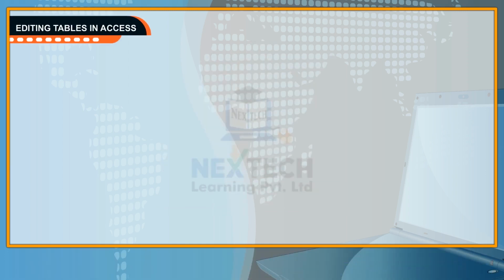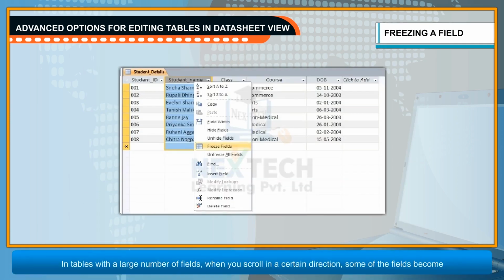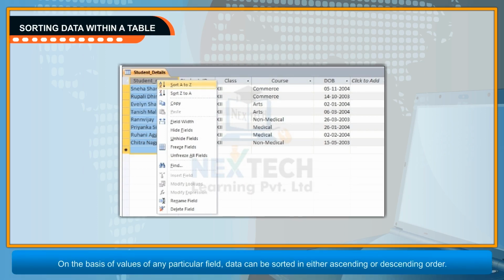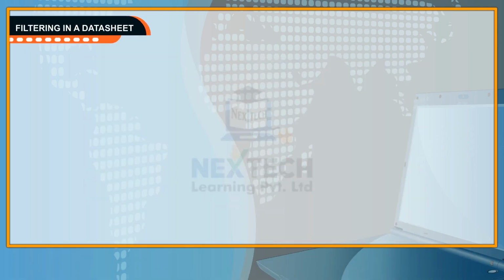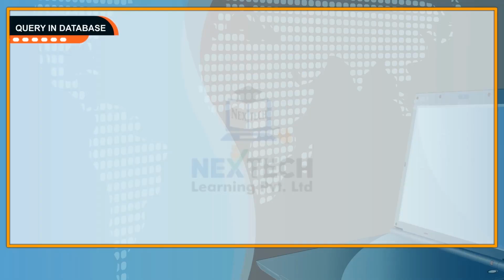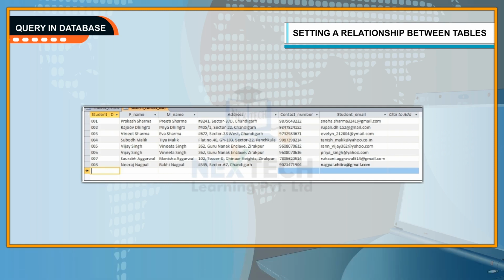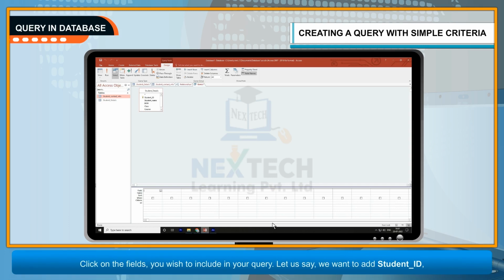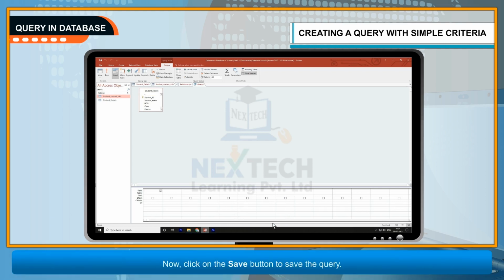Working With Tables And Queries